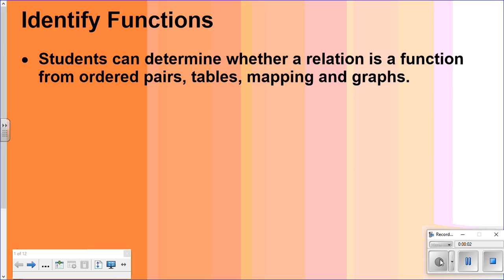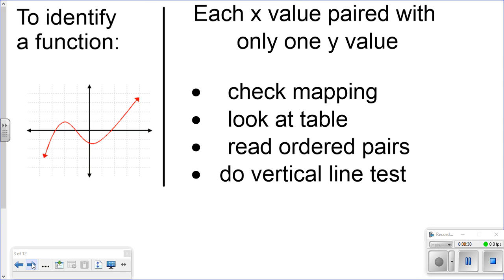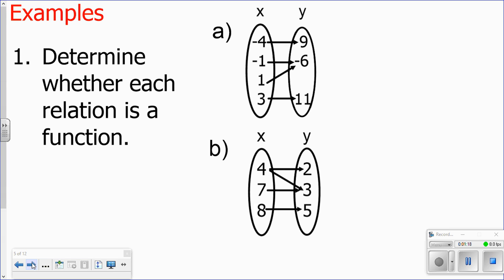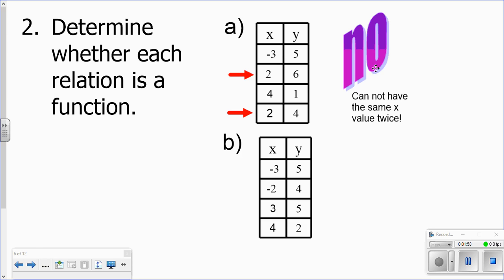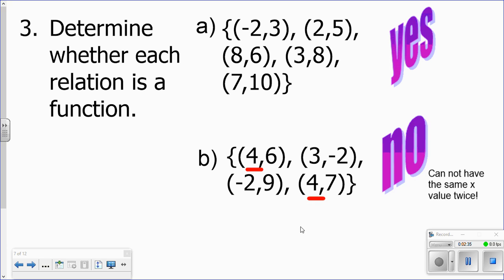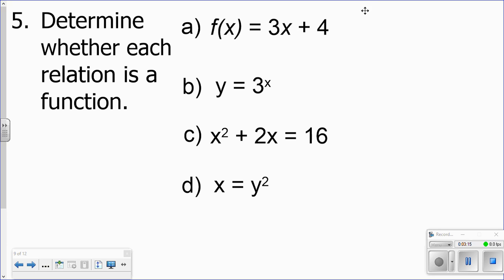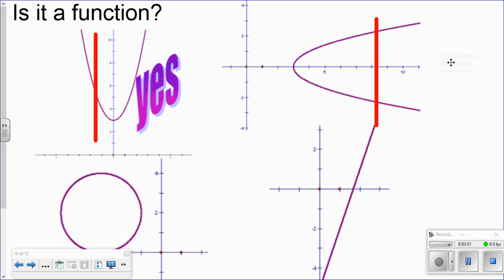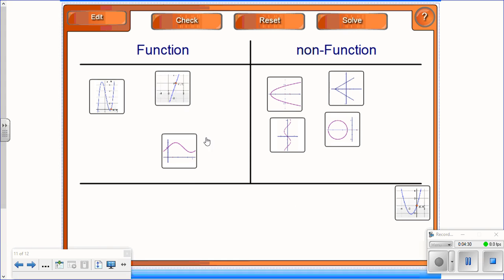1.2 Identify Functions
Exploring Functions
Identify Functions
Determine whether a relation is a function from ordered pairs, tables, mapping and graphs.